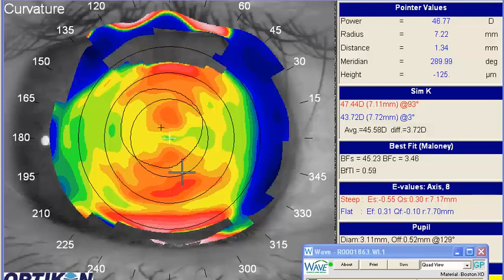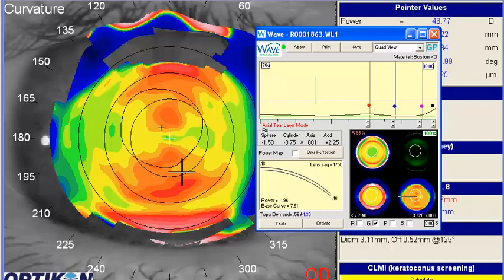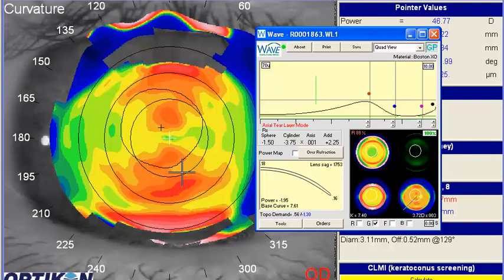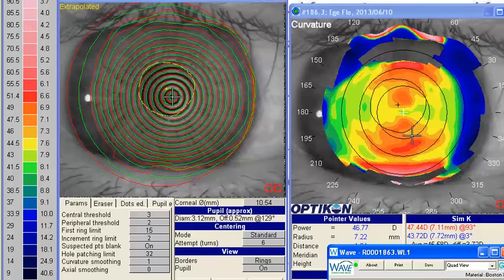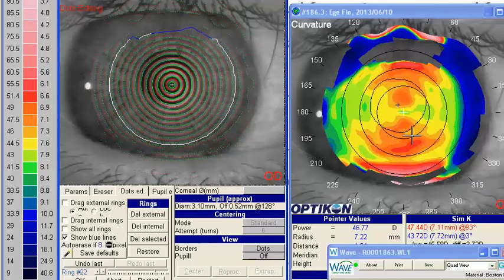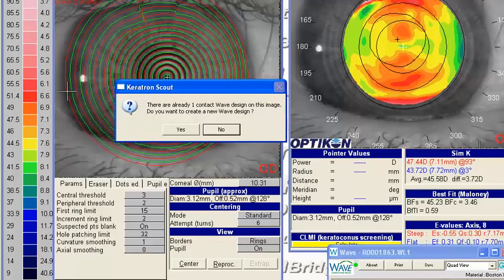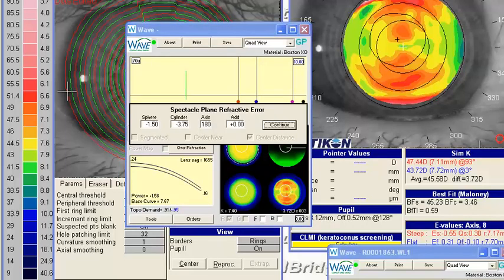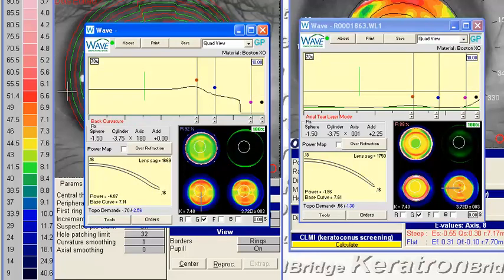Legacy WAVE - Toric cornea